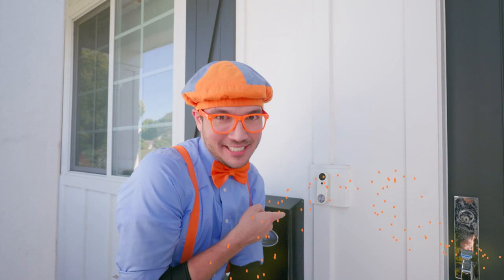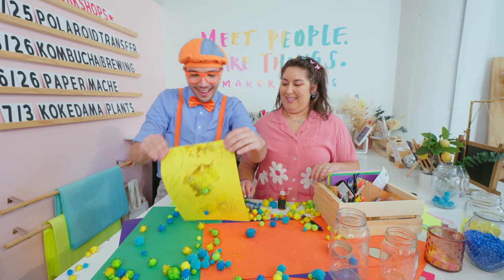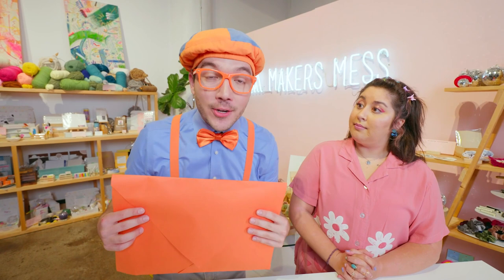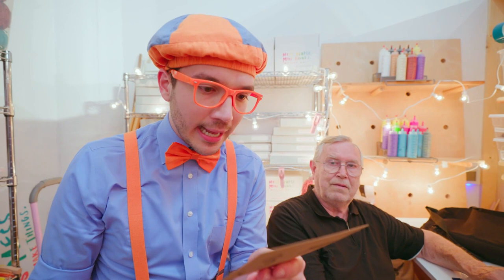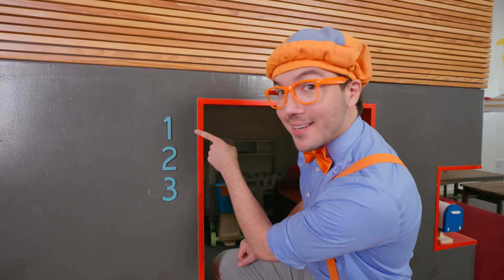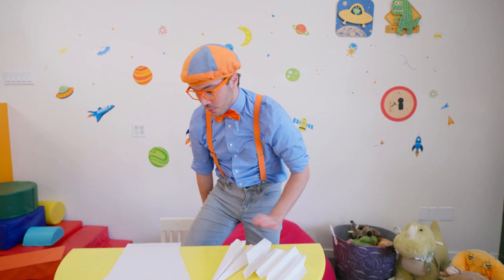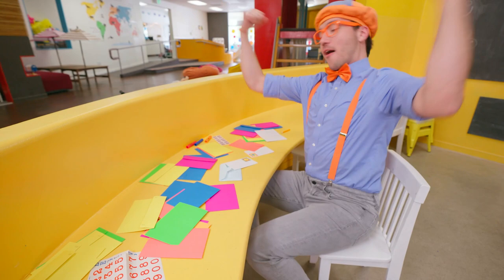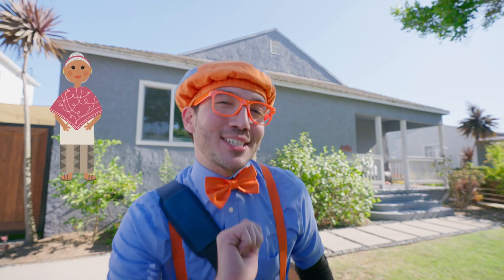Blippi's Secret Adventure! | How to make a Letter | Arts & Crafts | Educational Videos For Kids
Blippi goes on a mail delivery adventure! He receives some envelopes that need to be delivered right away and journeys through the museum to find their drop-off spots! Blippi learns all about what it’s like to be a postal worker as he plays interactive games along his mail route!